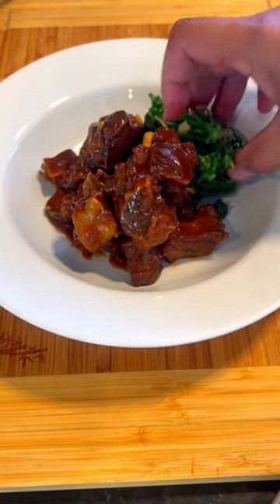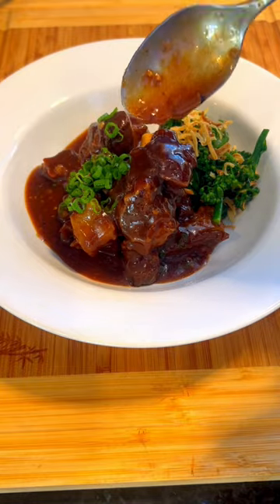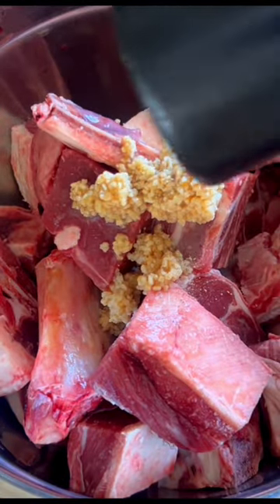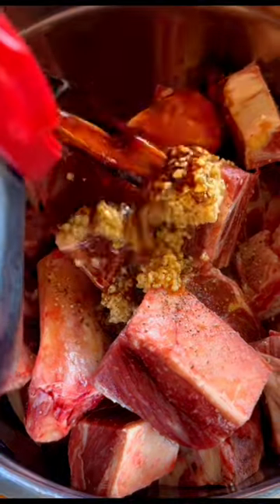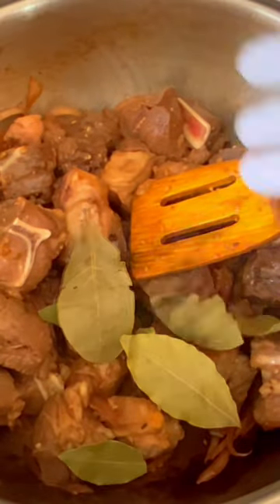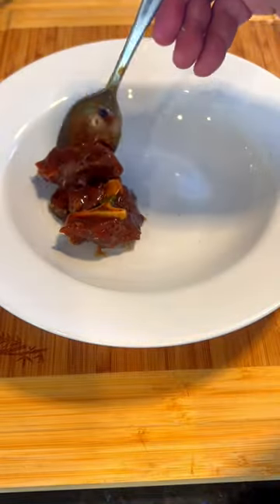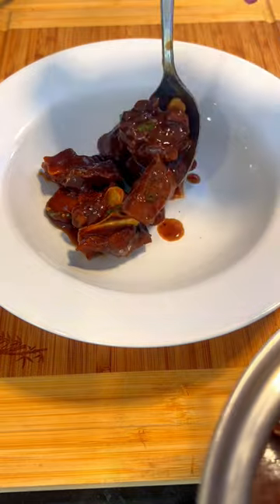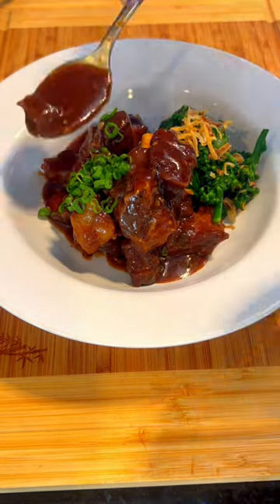ADOBONG KAMBING | GOAT MEAT ADOBO